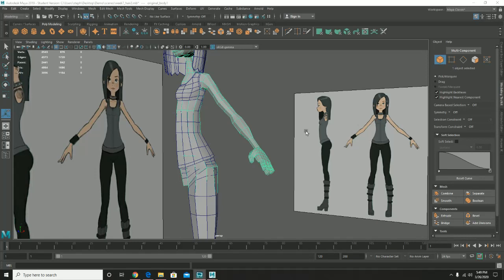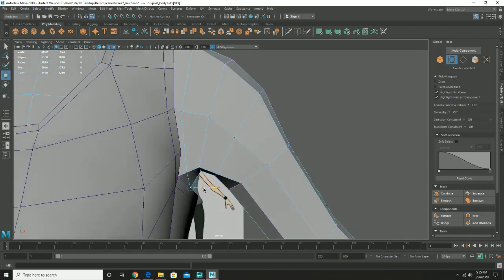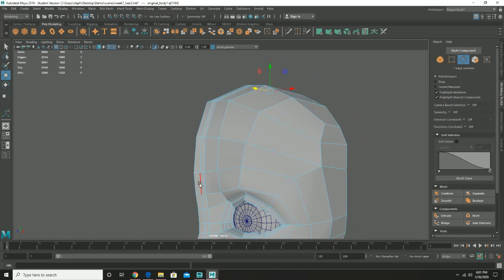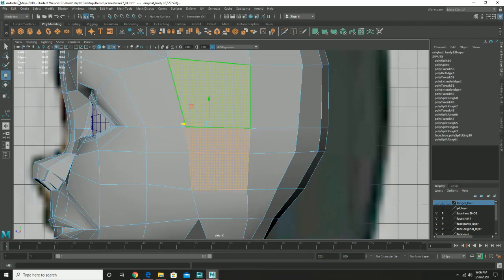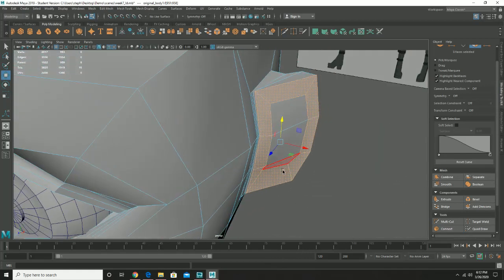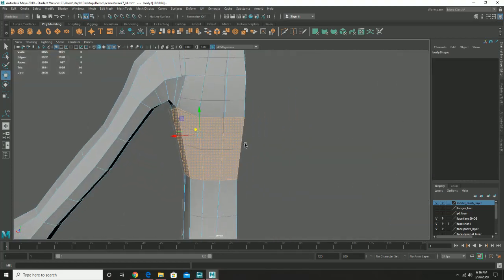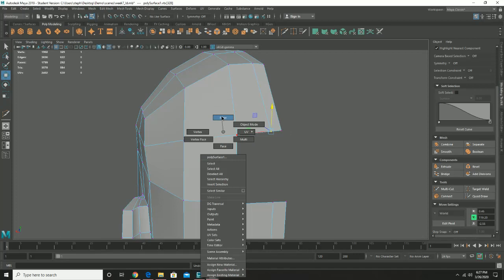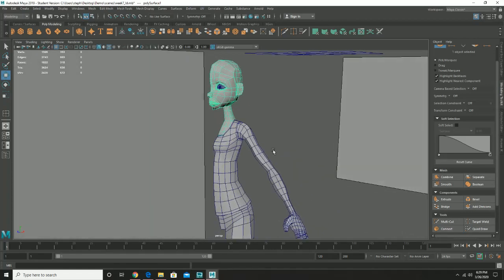Wrapping up the half model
In this video we will be working in Autodesk Maya to:
-Adding Geometry to help with bending limbs
-Wrapping up the eye lid
-Fixing Typology
-Modeling the Ear
-Trimming Unneeded Geometry
-Misc Details